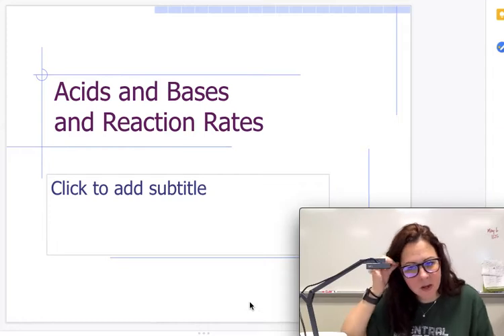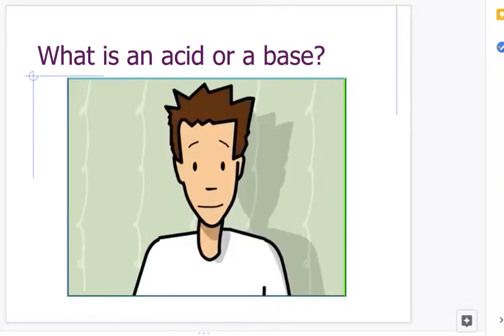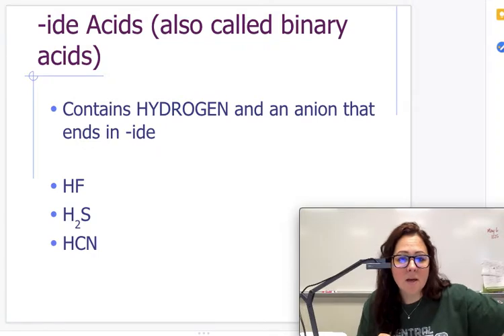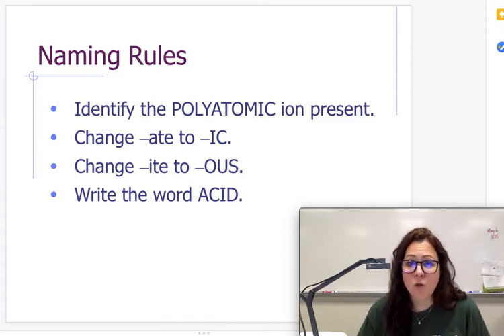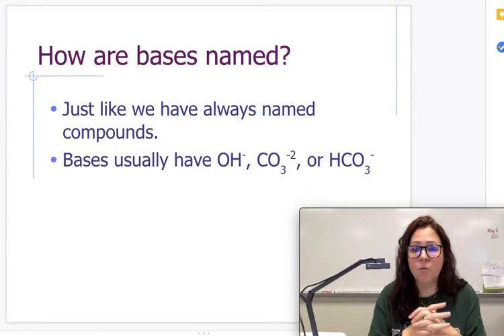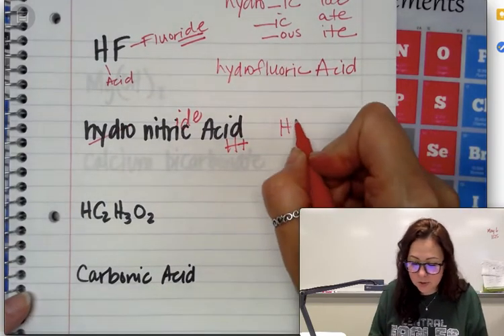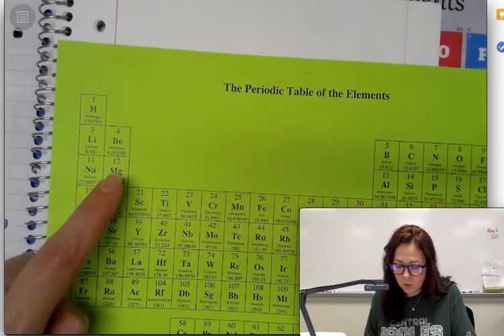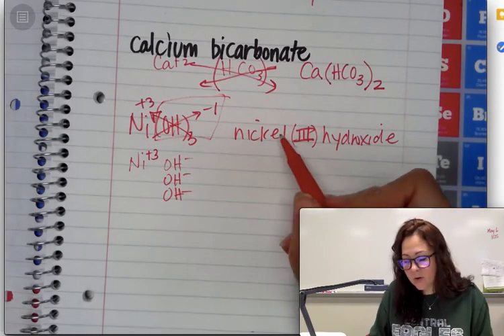Dr Gable Explains Acids and Bases Nomenclature